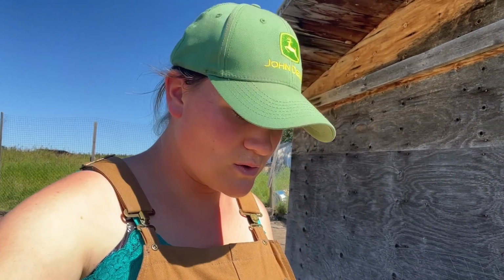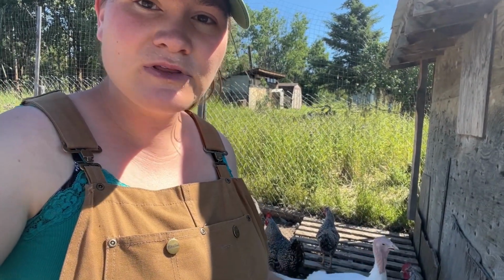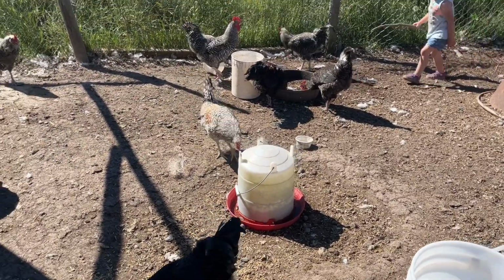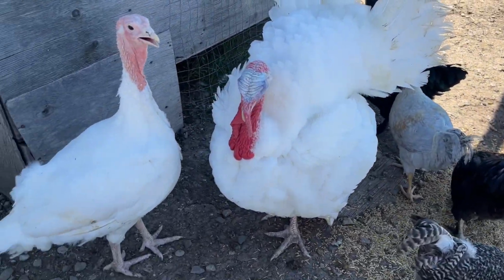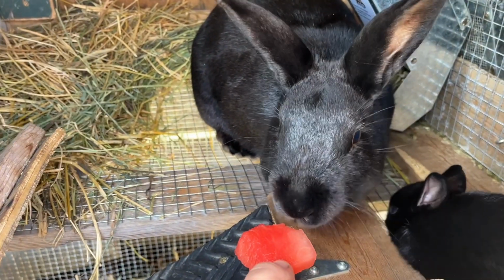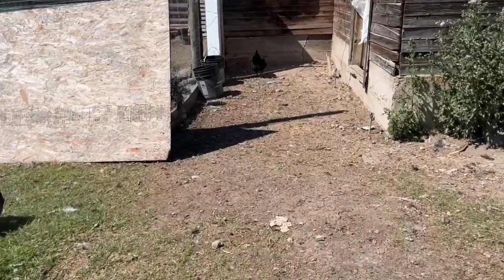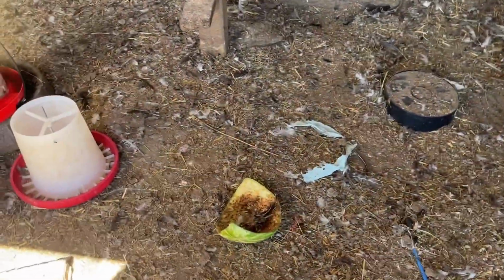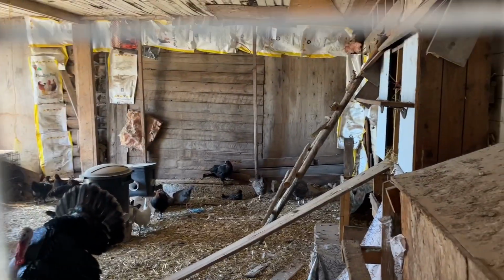FARM UPDATE | Canadian Heat Wave!!! | Keeping Chickens Cool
It's hotter than you know what around here! Here are a few tips for keeping your animals cool and safe during high temperatures.